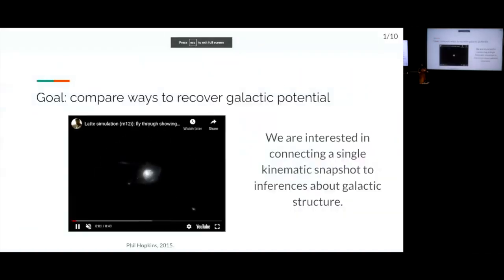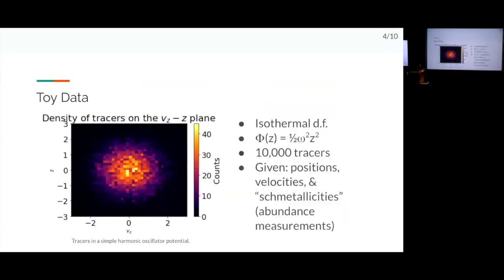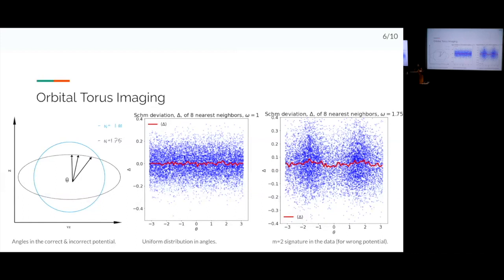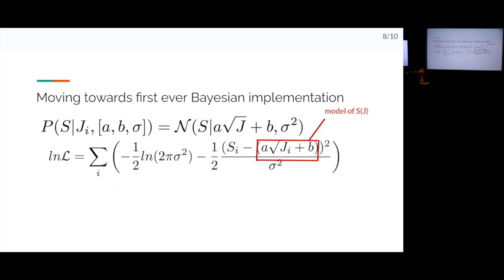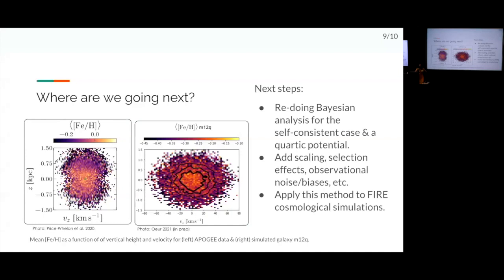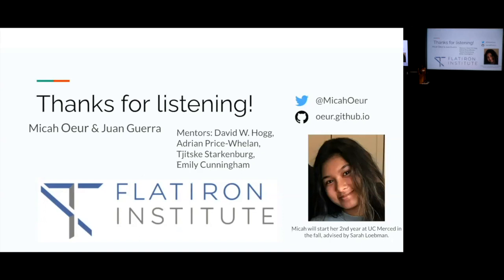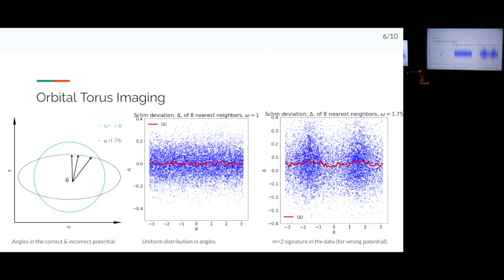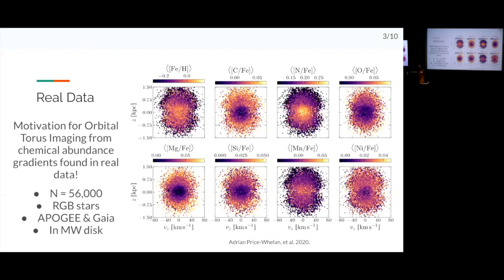2021 CCA Big Apple Dynamics School Symposium - Micah Kong Oeur